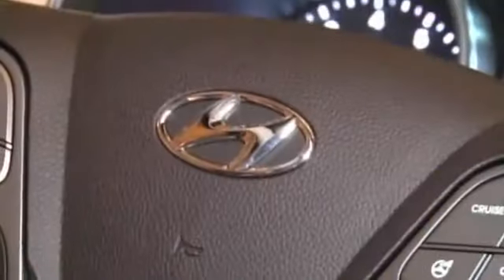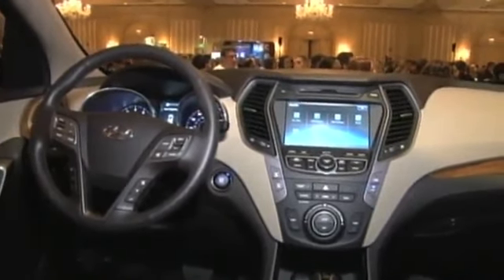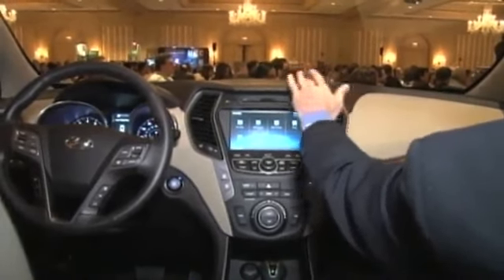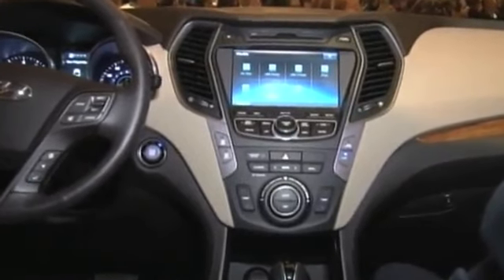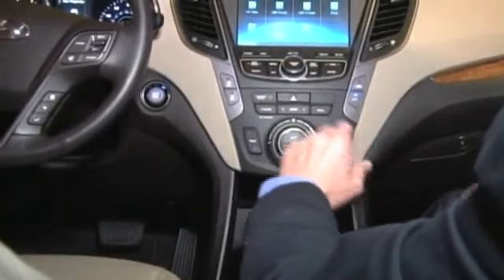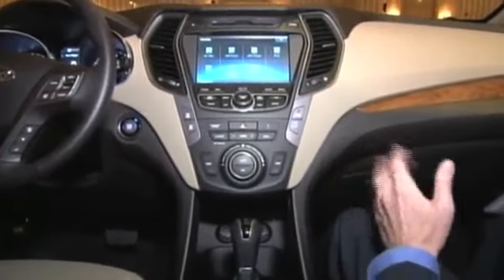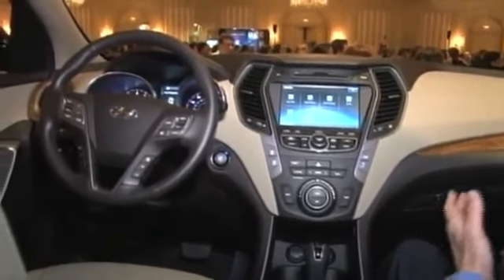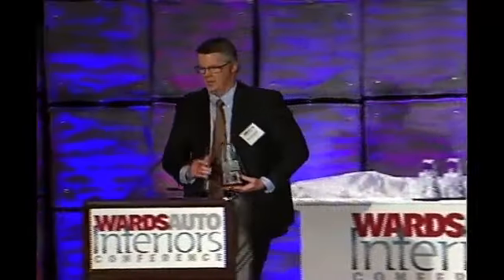Hyundai Santa Fe Sport - Ward's 10 Best Interiors Awards Ceremony 2013